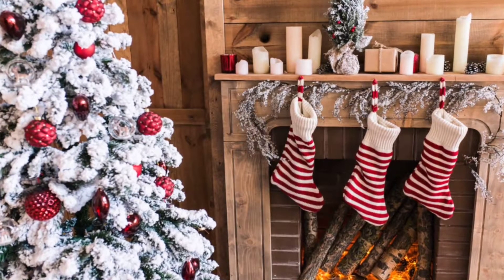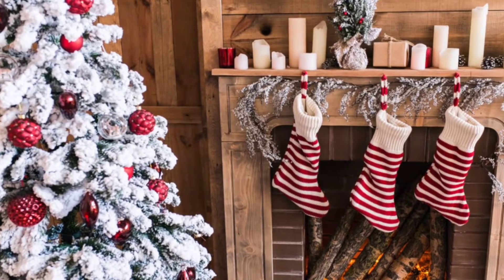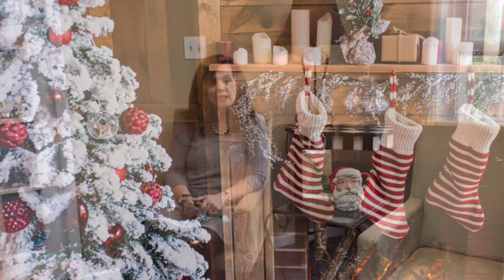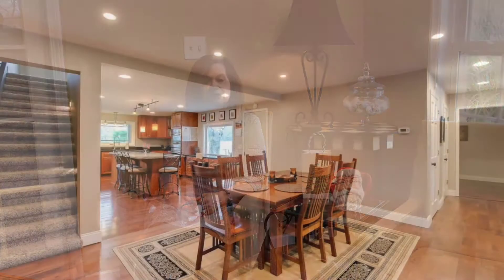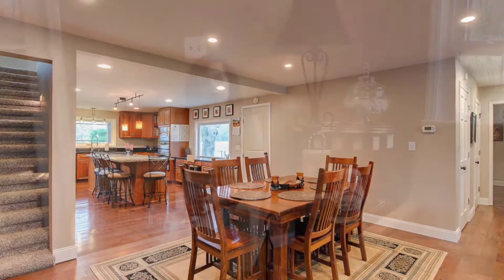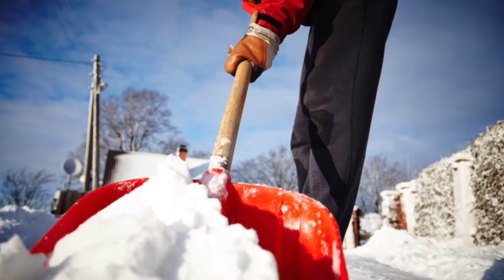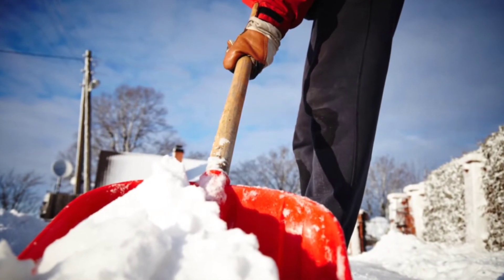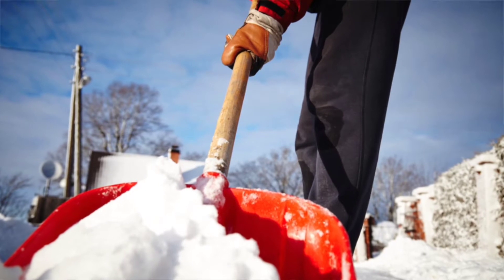5 Ways to Get Your Home Ready to Sell This Holiday Season